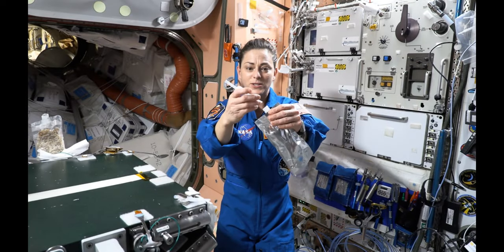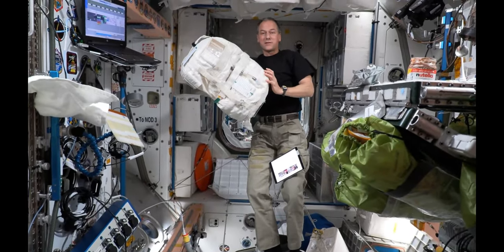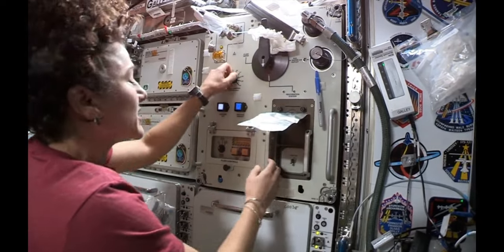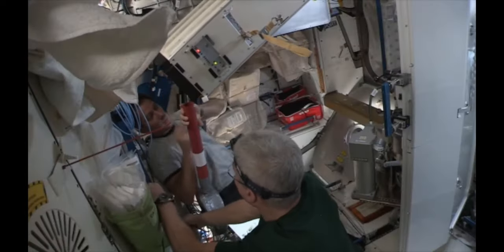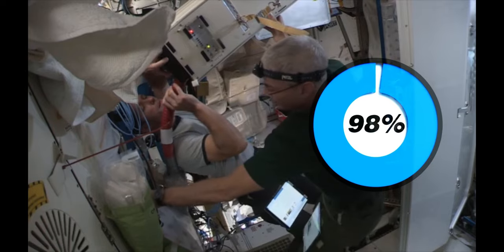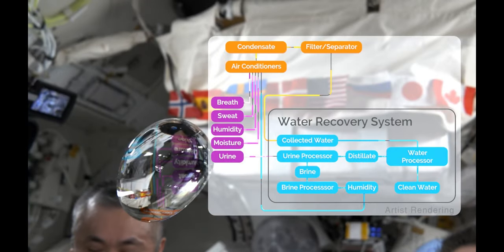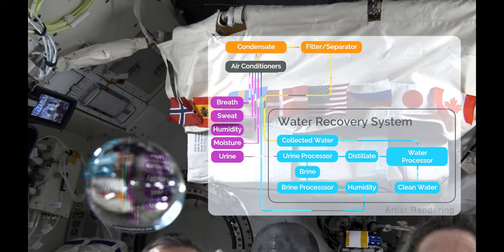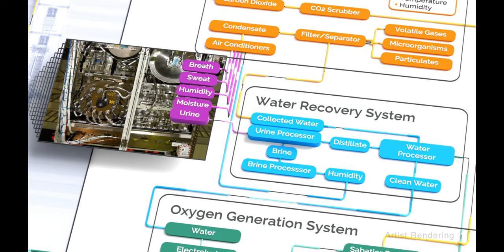Water Recovery On the Space | CosmicSecrets | NasaResearch | HD | no Copy Rights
"Water Recovery on the Space Station" refers to the intricate process of collecting, treating, and recycling water aboard the International Space Station (ISS). In the microgravity environment of space, water is a precious resource that is essential for the survival and well-being of astronauts. The goal of water recovery systems on the space station is to minimize dependence on resupply missions from Earth and create a closed-loop system that maximizes the reuse of water.

The water recovery process on the ISS involves multiple stages and advanced technologies to ensure the safety and quality of the water for consumption and various operational needs. Here is an overview of the typical water recovery process on the space station:

Water Sources: Water sources on the ISS include water brought from Earth on resupply missions, water produced through fuel cells during power generation, and water generated through metabolic processes (e.g., urine, sweat, exhaled moisture).

Filtration and Pre-Treatment: The collected water undergoes initial filtration to remove larger particles and debris. Pre-treatment methods, such as activated charcoal filters, help remove impurities, odors, and some dissolved substances.

Microbial Treatment: To ensure the water is free from harmful microorganisms, the water undergoes microbial treatment using technologies like iodine or silver-based systems, ultraviolet (UV) light exposure, or chemical disinfection methods.

Distillation or Reverse Osmosis: The next step involves either distillation or reverse osmosis to further purify the water. Distillation involves heating the water to separate it from impurities and collect the condensed vapor. Reverse osmosis utilizes semi-permeable membranes to filter out dissolved contaminants and impurities.

Water Quality Monitoring: Throughout the process, rigorous water quality monitoring is conducted to verify that the water meets the stringent standards for safety and purity. Multiple tests and analysis are performed to ensure the water is suitable for consumption and other purposes.

Storage and Distribution: The treated and purified water is stored in special containers or tanks aboard the space station. It is then distributed to various systems, such as the drinking water dispenser, hygiene facilities, cooling systems, and experiments that require water.

Water Reclamation: Wastewater, including urine and humidity condensate, is collected separately and processed through specialized systems to recover usable water. Advanced technologies such as distillation, filtration, ion exchange, and catalytic reactors are employed to reclaim water from these waste sources.

By implementing these advanced water recovery systems, the ISS minimizes the need for continuous resupply of water from Earth. The closed-loop nature of the system ensures efficient utilization of available resources and reduces the environmental impact of space missions.

The water recovery process on the space station showcases the ingenuity and innovation required to sustain life and support long-duration human space missions. It serves as a testament to humanity's ability to adapt and develop sustainable solutions even in the challenging conditions of space exploration.